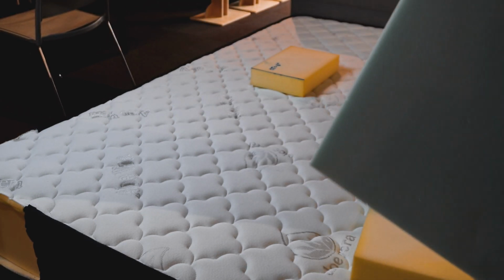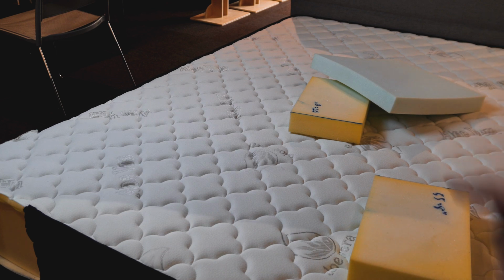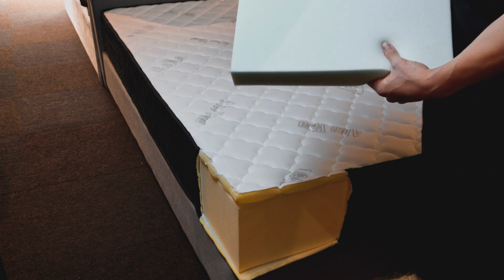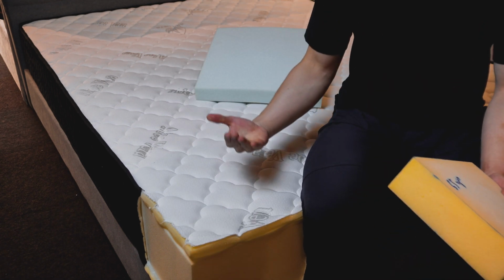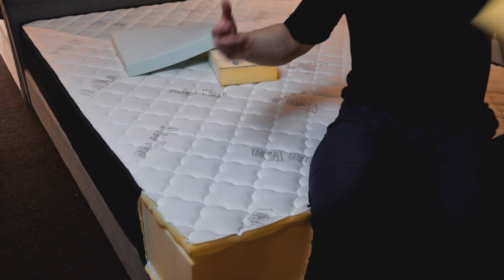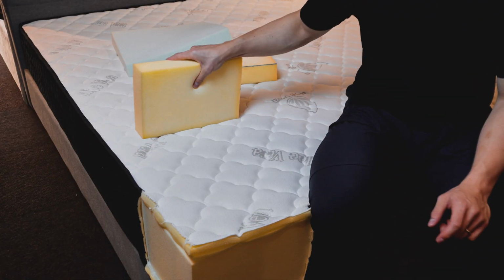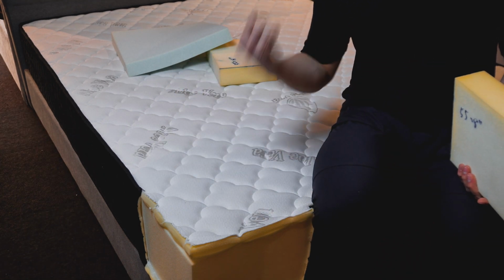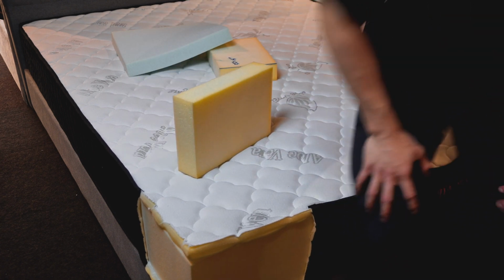What Are Foam?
Pros & Cons of foam mattresses